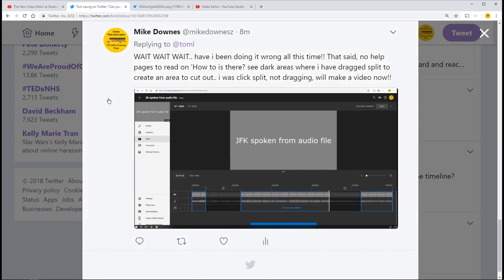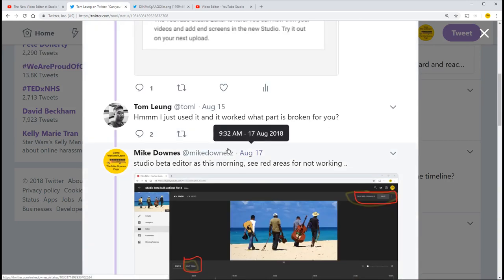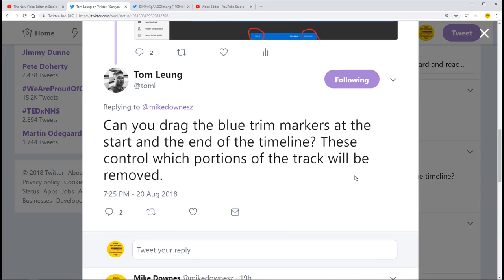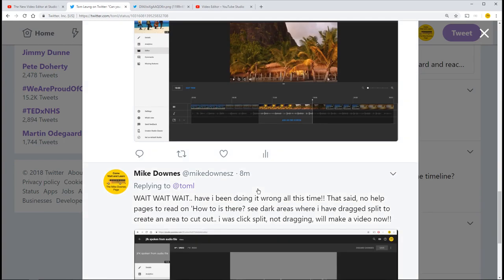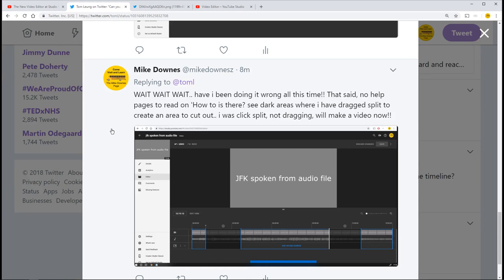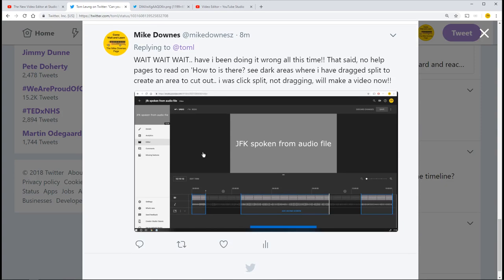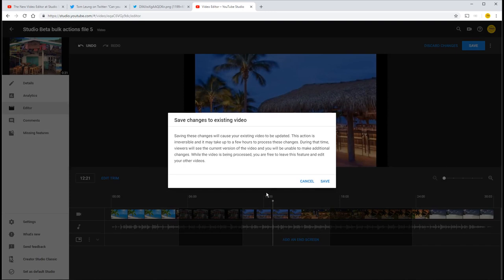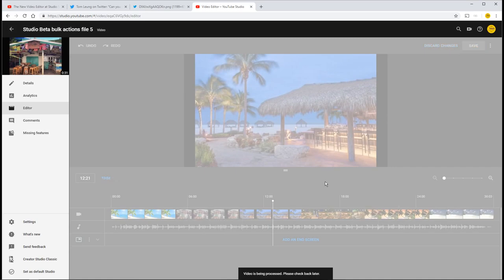YouTube Studio Beta Video Editor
How to use and Edit your video on YouTube Studio Beta Video Editor